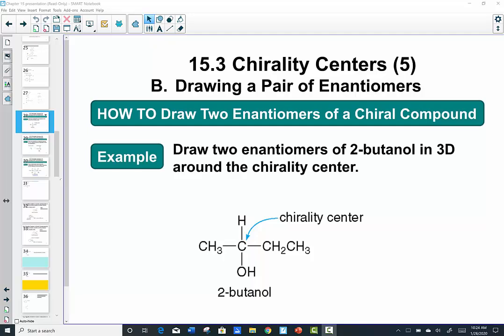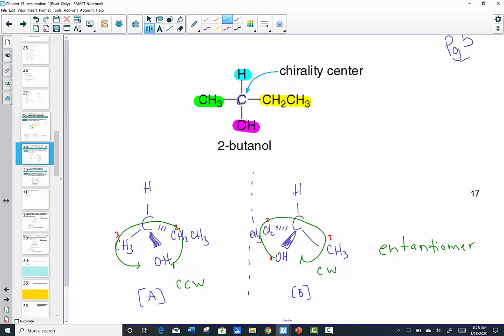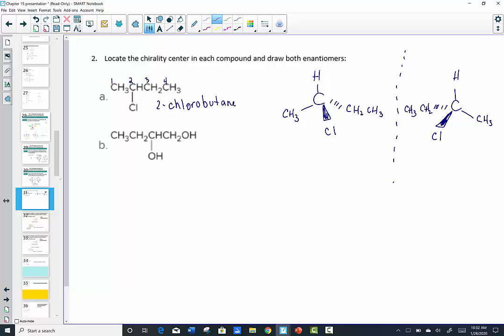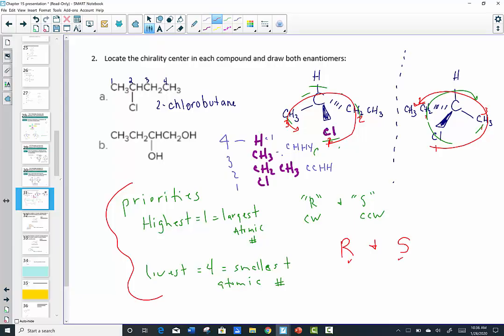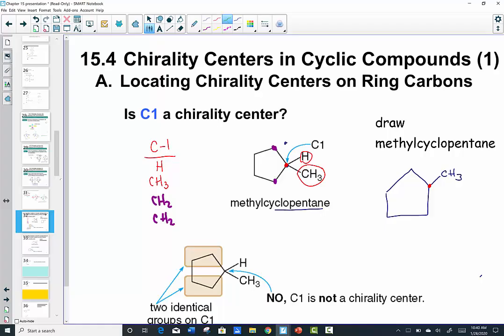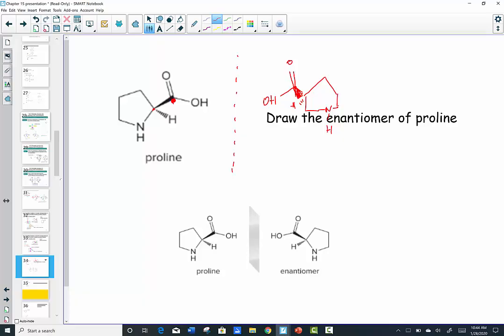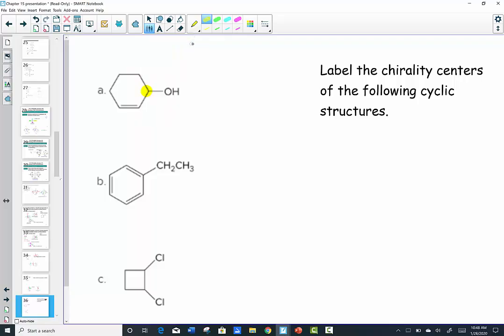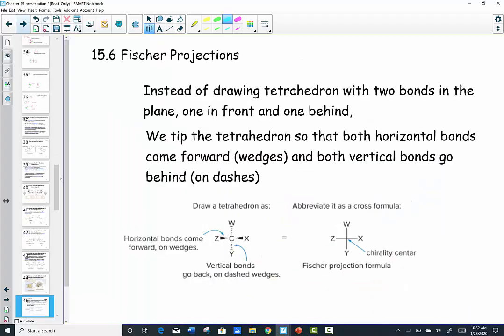Chapter 15 Three-Dimensional Shape of Molecules Lesson 2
Chirality Centers
Chirality centers in cyclic compounds